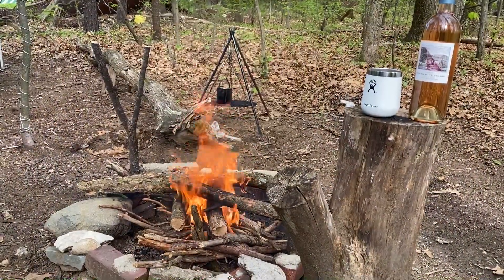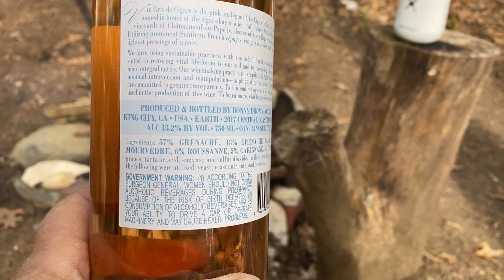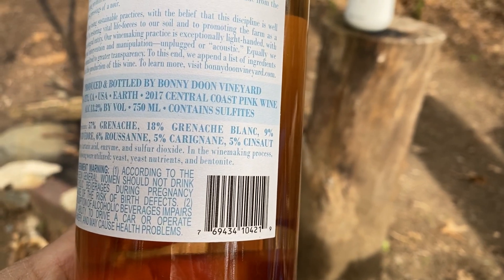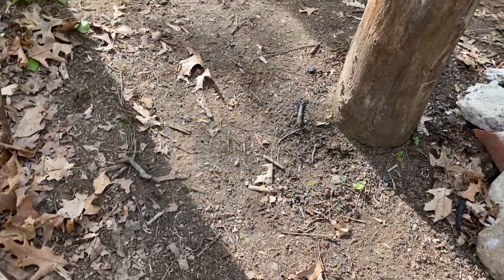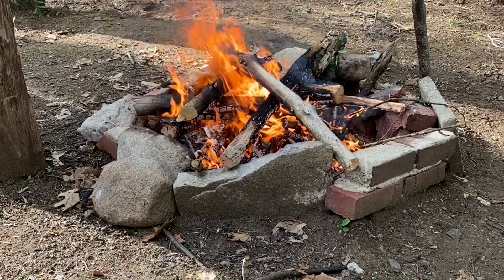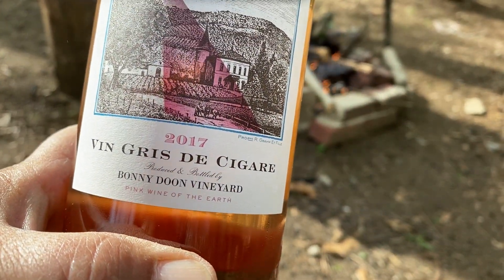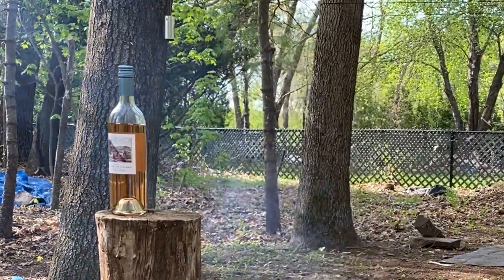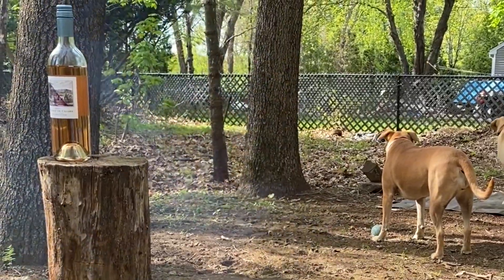Wining by the Campfire | Bonny Doon Vineyard Vin Gris de Cigare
Take your basic or beginner wine knowledge to the next level with Randall Graham’s Vin Gris de Cigare rose from Bonny Doon Vineyard. This wine is camping and food friendly. Enjoy it with chicken, sausages, burgers, ribs, or just about anything you can put on a grill. Watch the video to learn the interesting story about why there is a spaceship on the label and an alien on the screw cap. Cheers!